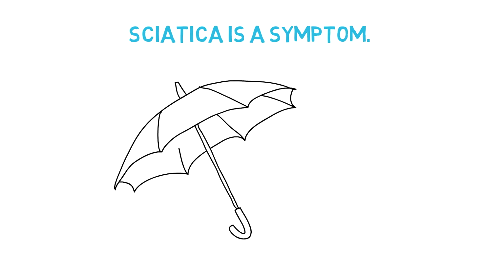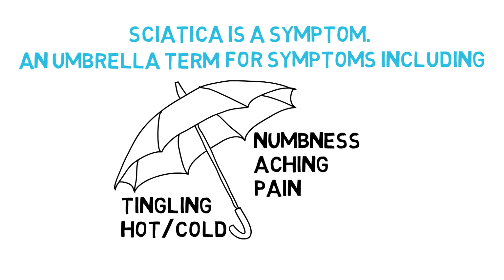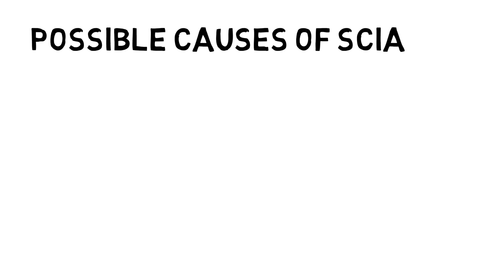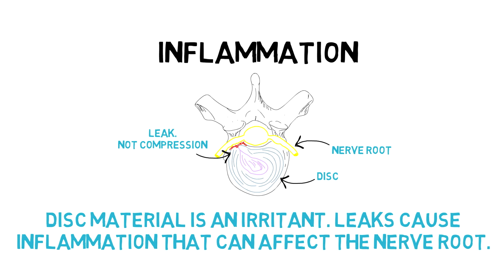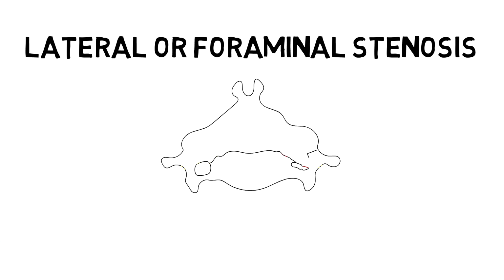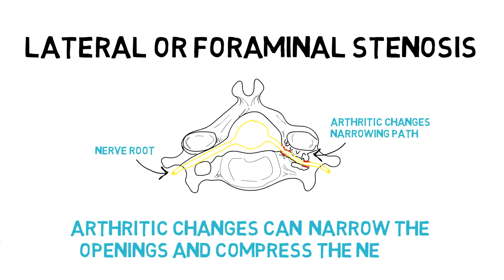Sciatica: Why & How to Treat It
Sciatica is actually a symptom, much like how smoke from car exhaust is a symptom of a problem in the engine.

Where is the sciatic nerve?
The sciatic nerve starts as separate nerves that exit the spine in the low back and bundle together before exiting posteriorly by the buttock. They then separate again to control muscles and provide sensation to other areas of the lower body.
Origin: Lumbar vertebrae L4-S3 nerve roots
Path: Exit the greater sciatic foramen as a bundle, passing under the piriformis in 98% of cases, into the leg.
Termination: Divides into two main branches: tibial nerve and common peroneal nerve. Many smaller nerves branch from these main branches to provide sensation and motor control to areas of the leg.

What does sciatica feel like?
The symptoms of sciatica can vary considerably depending upon where and how the nerve is compressed or irritated. Common symptoms include
Pain: Sciatic nerve pain is often felt as a very intense burning or shooting sensation that can go from the low back to the foot.

Numbness: Often people will feel like part of all of their leg is asleep. It does not quite feel the same as the rest of the leg and feels like a dead area. People can also have the opposite where there is an increase in sensitivity in areas of the skin.

Tingling: A buzzing or vibrating sensation can also be a felt. This includes feeling like something crawling on the skin.

Ache: Symptoms can cause either the entire leg or a part of the leg to ache or throb.

Heaviness: The leg can feel like it is very heavy, stiff, and difficult to move.

Hot/Cold Water: It can feel like you have hot or cold water running down your leg. Some even report that it feels like they have urinated.

Weakness: A slightly more serious symptom is muscle weakness, where muscles do not have the ability to move a joint either at all or with less power.

Mehab is the worlds leading physical therapy alternative, where we educate and empower you to take control of your recovery.

Our goal is to provide simple, and accurate education to help dispel the myths and misconceptions surrounding these topics.